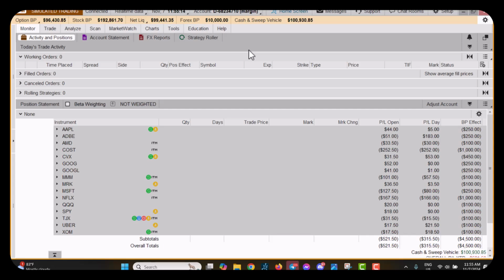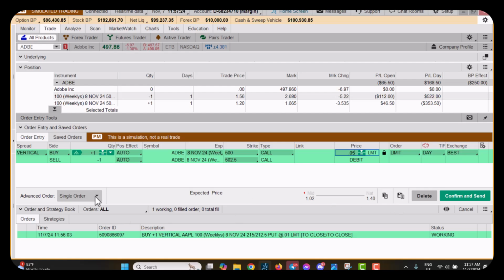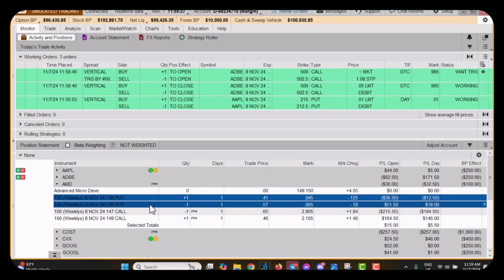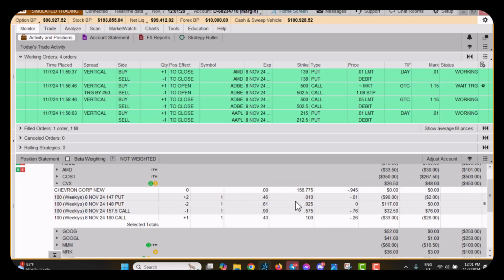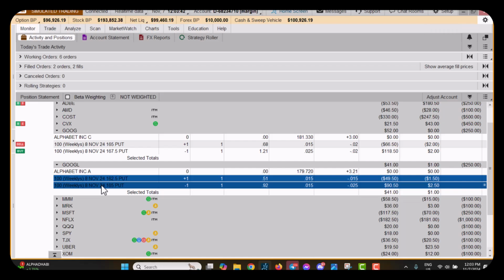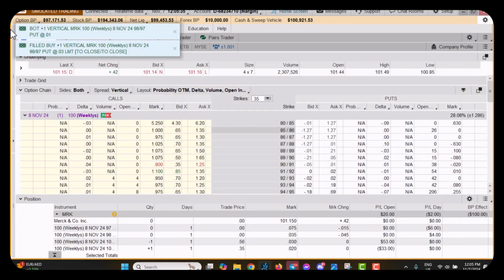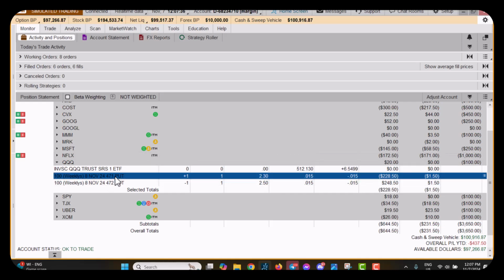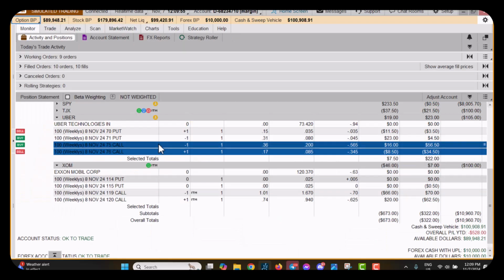How to Close Credit Spreads - How to Defend Credit Spreads - How to Figure Out The Profits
In this video, I'm updating the credit spreads trades from the week of November 4, 2024.

Closing Credit Spreads
Defending Credit Spreads
How to Figure out the profits of Credit Spreads